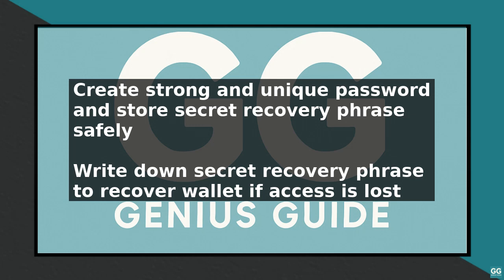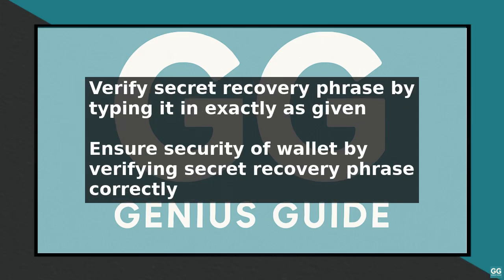How To Set Up Phantom Wallet Login (2025)